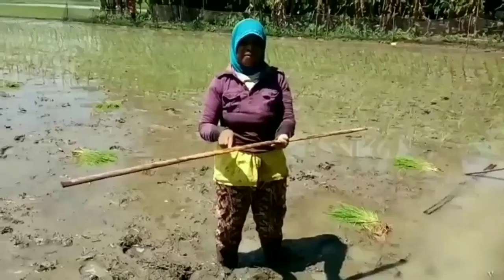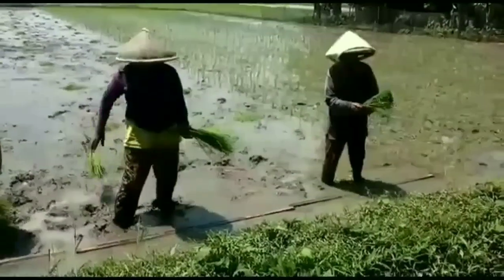Nature For Life | The Traditional Rice Cultivation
Cara menanam padi yang masih tradisional masih di lakukan di desa saya.
walaupun dengan cara tradisional tapi hasilnya rapi dan bagus.
Semoga tanaman padi ini bisa tumbuh subur dan tidak terkena hama.